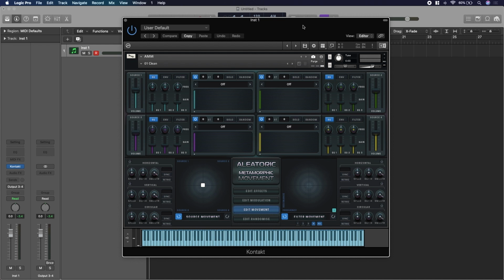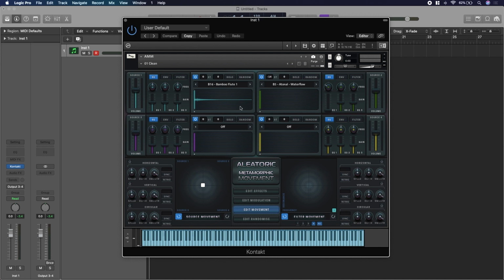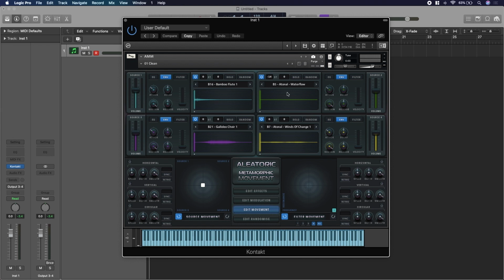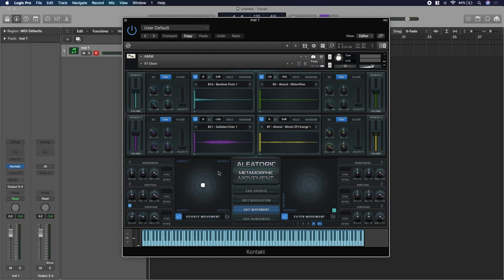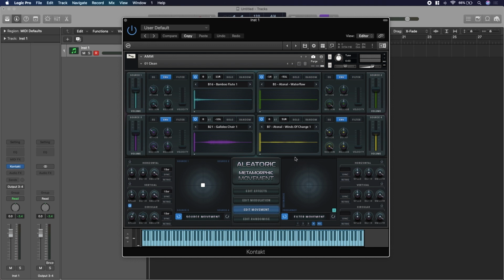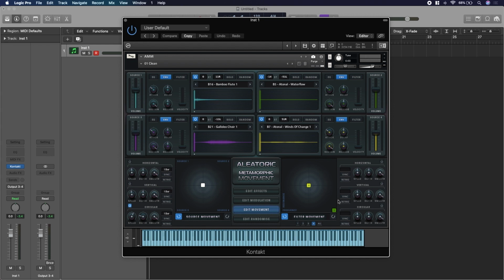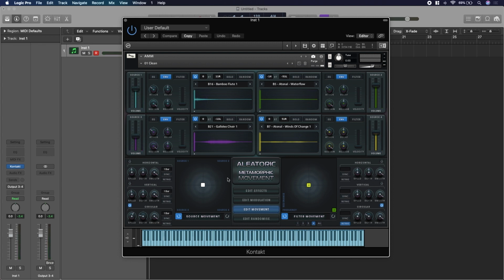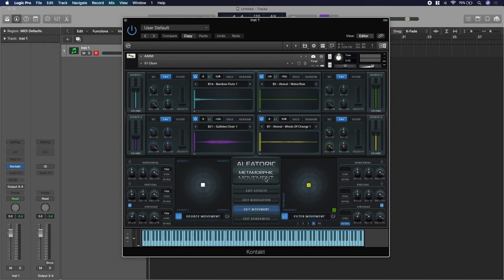Aleatoric // Kontakt Instrument // Walkthrough Video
“Aleatoric Metamorphic Movement” sets the new standard for multi-voiced textural Kontakt instruments. By making use of contemporary sound shaping methods, AMM brings gritty atmospheric sampling into the modern era. With freedom of expression being at the core of AMM’s qualities, translating a soundscape from your head, into your DAW, has never been so easy.

Fundamentally, AMM contains four individually adjustable sample sources, each housing an abundance of fully modulatable parameters. The critical inclusion of the effortlessly unique ‘Source Movement’ & ‘Filter Movement’ manipulation pads help cement AMM as a true zero compromise sampling machine, as the flexibility of these pads allow for outstandingly distinctive sounds.